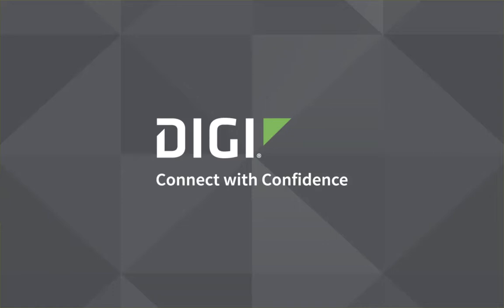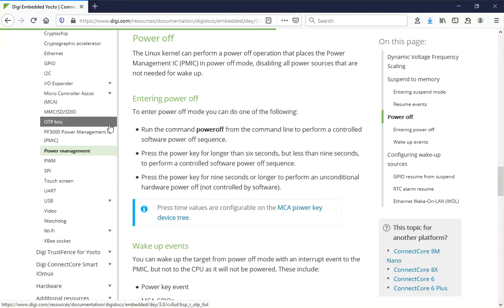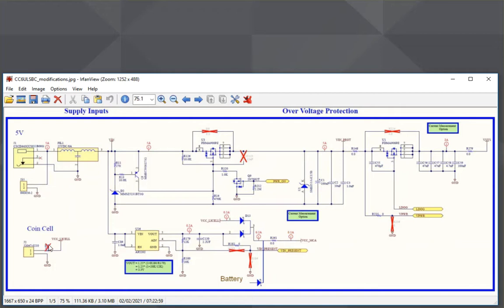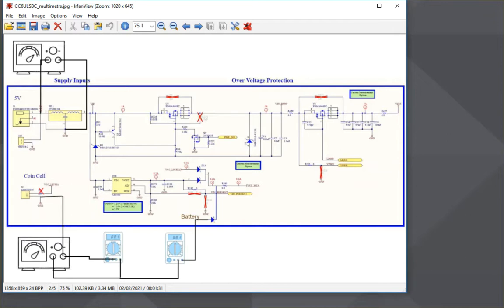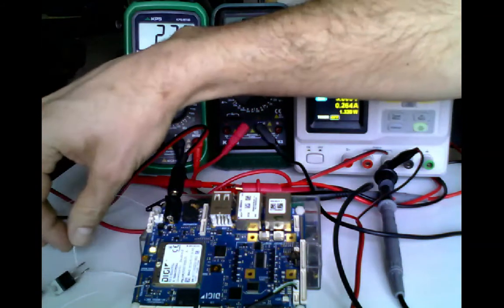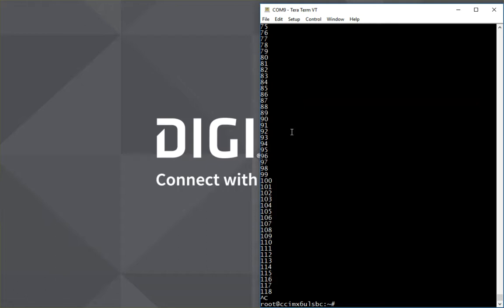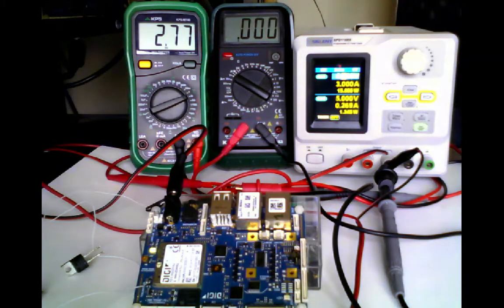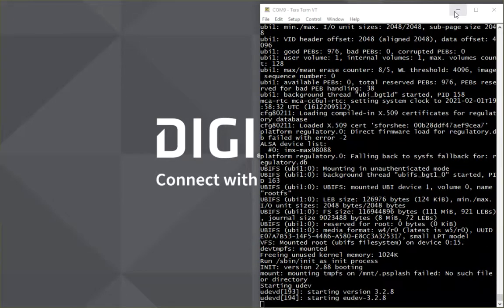ConnectCore Power Management Demo Mar2021